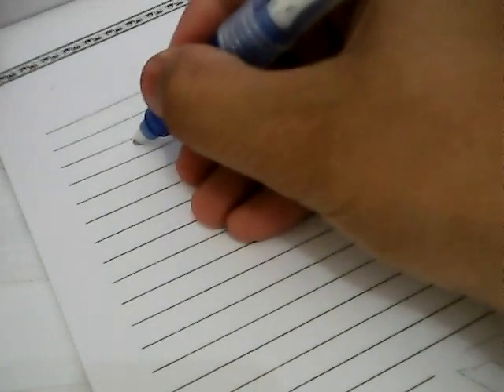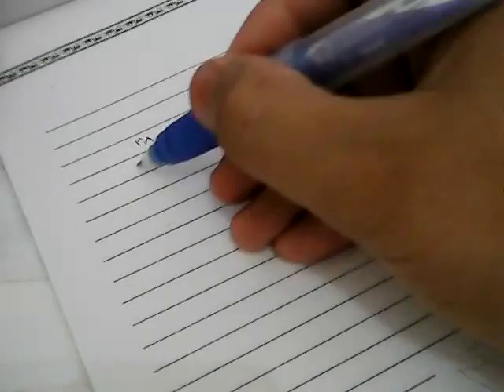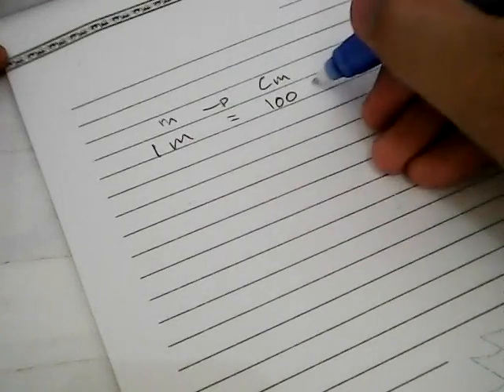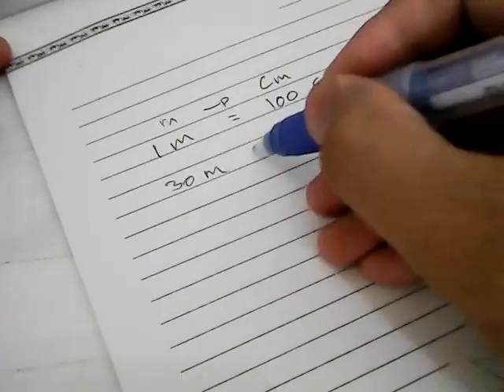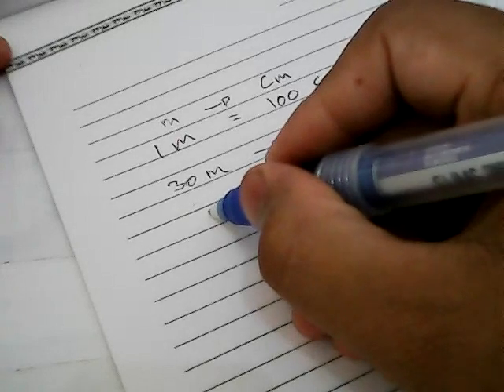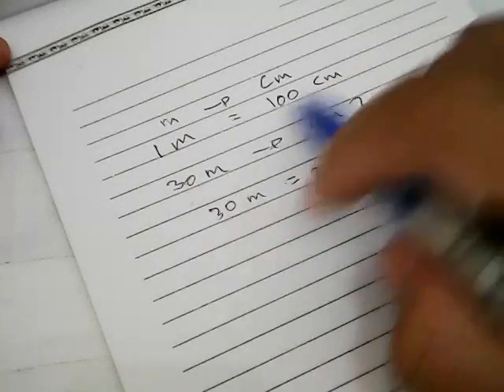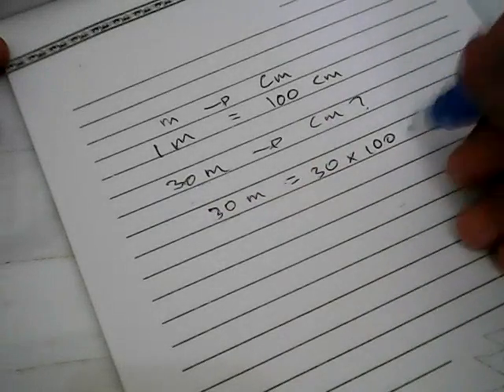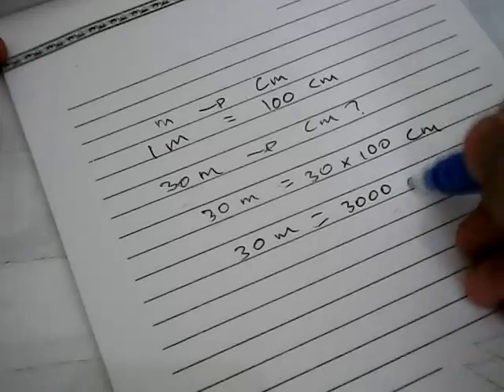✅ Convert Meter to Centimeter (m to cm) - Example and Formula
How to convert  Meter to Centimeter  ?
this tutorial will show you how to convert Meter to Centimeter  with example and formula

how to convert m to cm
how to convert meters to centimeters
how to convert cm to m
m to cm
meter to centimeter
cm to m
convert meters to centimeters
meters to centimeters
convert cm to m
converting meters to centimeters
convert m to cm
centimeters to meters
centimeter
converting m to cm
cm
centimetre
converting cm to m
meter to centimeter conversion
how to convert centimeters to meters
how to convert metre into centimetre
meter to cm
how to convert meters into centimeters
how to convert mm to cm
how to convert m into cm
m cm
m to m
meter and centimeter
cm to mm
convert cm into m
convert mm to cm
how to change cm to m
how to m
metre centimetre
cm ko m me kaise badle
conversion of meter to centimeter
convert cm to mm
how to convert cm to km
meter
meter ko cm me kaise badle
mm to cm
1 kilometer me kitne meter hote hai
1 meter me kitne inch
6000m= - cm
c++ program convert meter into centimeter in dav compiler
convert metre into centimetre
convert metre into centimetres
converting metres to centimetres
formula convrt
how many centimeters are in a meter
how to convert cm into m
meter and centemiter
1 meter to feet
1metercentimeter
about change cm into meters
centimeter meter kilometer
centimeters vs meters
cm cm
cm to meter conversion
conversion table meter to centimeter
convert
convert meter to centimeter
converting from metres to centimetres
converting meter to centimeter
converting meters and centimeters math antics
how to change cm to km
how to convert 5 meters to centimeters
how to convert cm to mm
how to convert convert litre metre centimetre
how to convert meter into centimeter
how to convert metre with nm
how to convert mm to m
hvordan man gør cm til meter
m to cm conversion
meter and centimeter for kids
meters to centimeters formula
metre and centimetre
metres to centimetres
to m
writing heights into metres and centimetres
1 feet how many cm
1 meter how many cm
1 meter length
1 metre me kitne centimetre hote hai
108 centimeters to meters
3.54 meters to inches
3300 cm in m
900c.m convert into meters in hindi
anti mitar centimeter
c m
calclaute from cm to m
calculating areas in meters and centimeters
centimetre to metre
cm to feet conversion
cm to miters
conversion
conversion of meters to centimeters
conversion of metres to centimetres
conversions from meter to kilometer
convert centimeters to meters
convert into metres
convert km to cm
convert m dm cm mm in hindi
convert m to cm for kids
convert meters to centimeters whith point
convert905cm into metre
converter km to cm
converting cm ,mm,km,m
converting cm into m
converting cm to mm
converting metres into centimetres
ek metre me kitne centimetre hote hai
en centimeter
how convert meters to centimeters
how convrt cm to m
how i change cm in metres
how to calulate size m to cm
how to change cm into m
how to change m to cm
how to change m/s into cm/s
how to change mm to cm NEW VIDEO#